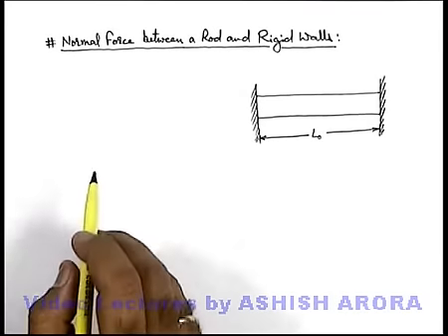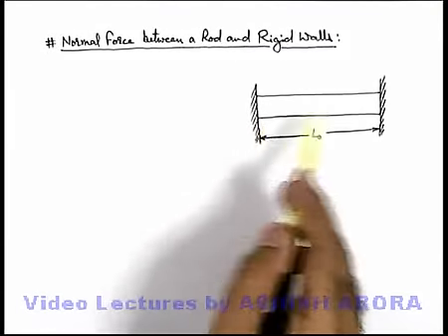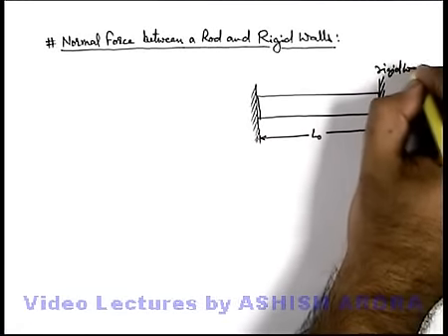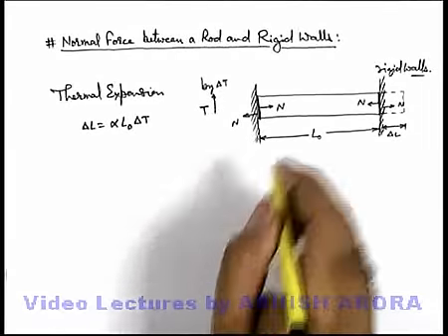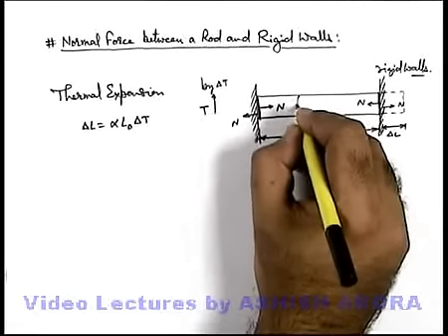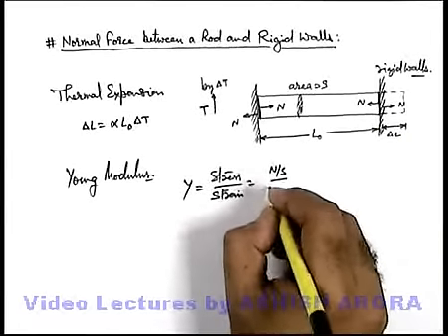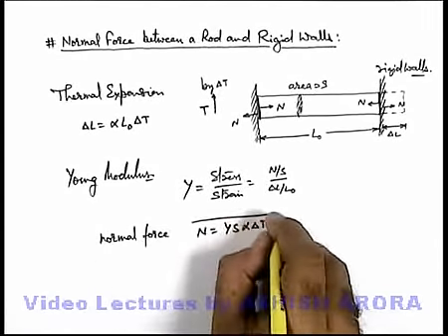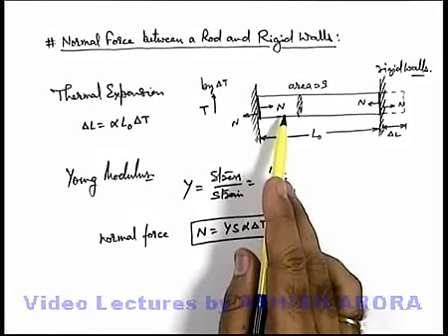Class 11 Physics | Thermal Expansion | #7 Force Between a Rod and Rigid Walls | For JEE & NEET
PG Concept Video | Thermal Expansion | Force Between a Rod and Rigid Walls by Ashish Arora
Students can watch all concept videos of class 11 Thermal Expansion for jee & neet in proper sequence through PG channel playlist.